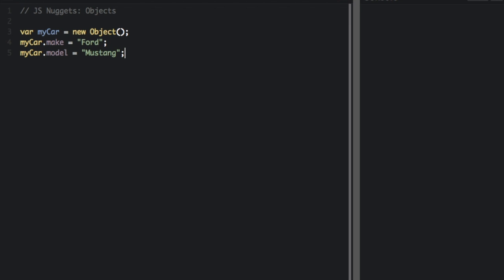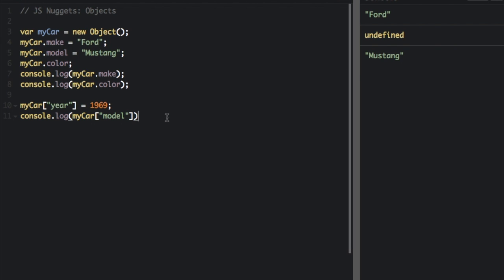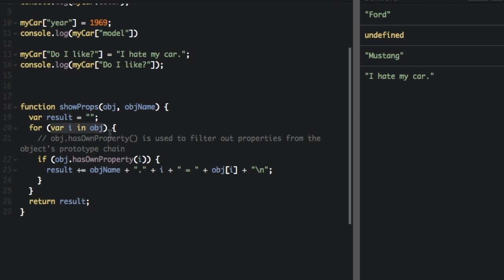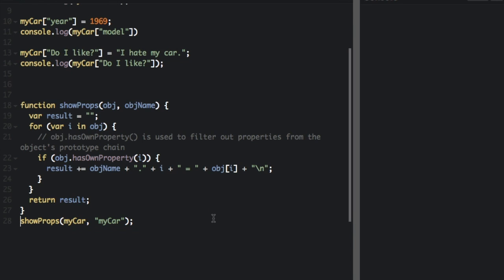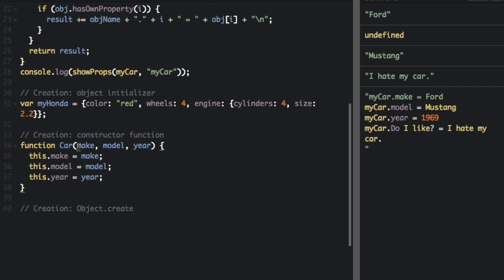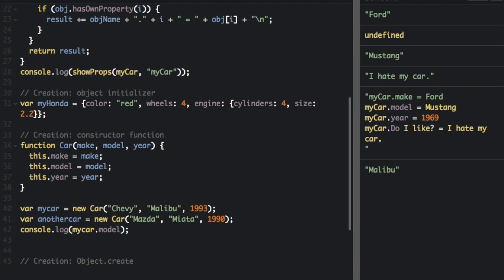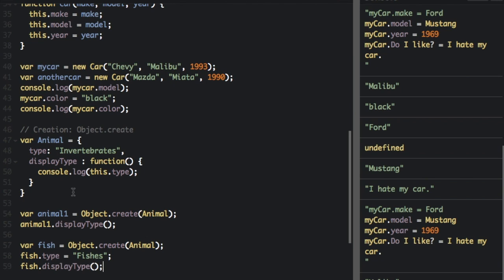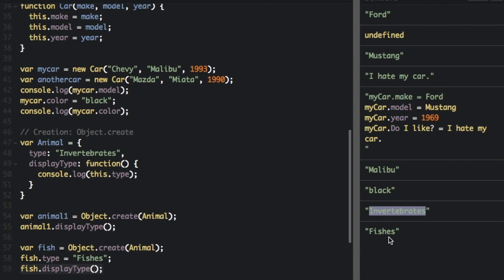Objects in JavaScript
Learn all about objects in JavaScript.